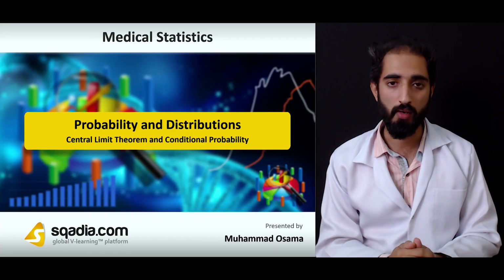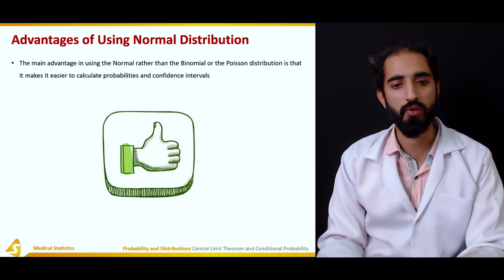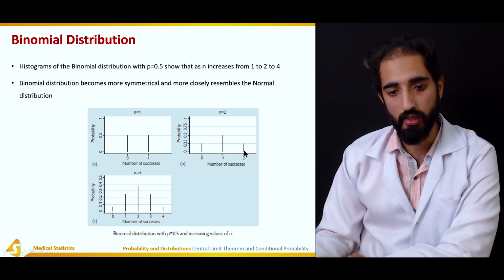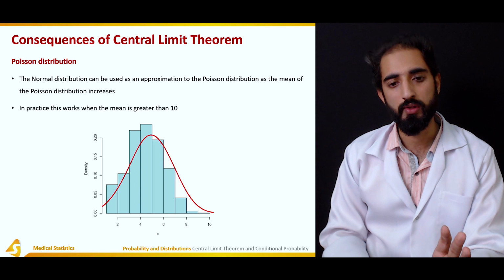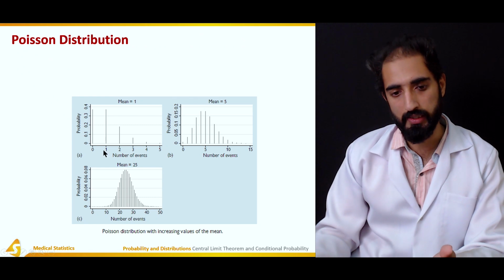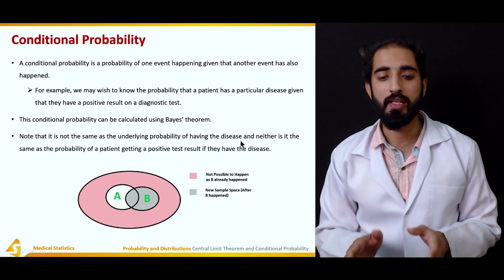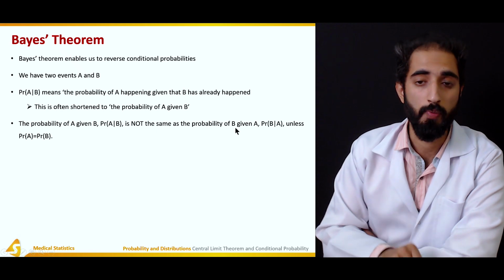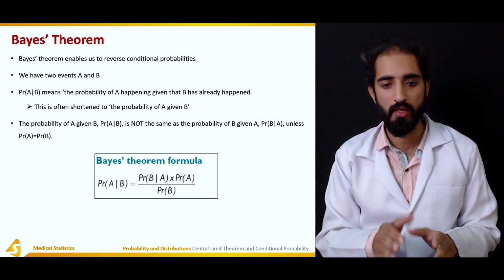Probability and Distributions - Central Limit Theorem and Conditional Probability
The predominant concept that has been elaborated in this sqadia.com medical V learning lecture is probability and distributions. This lecture provides a detailed comprehension of independence, and probability along with the binomial and poison distribution. Moreover, continuous and normal distribution in conjunction with the central limit theorem and conditional probability has been brought under discussion.

▬ 📃 Independence ▬▬▬▬▬▬▬▬▬▬
In this lecture ´´Probability and Distributions´´ are explained. Section one is about ´´Independence´´. Initially, the educator gives information about independence: data and variables. Then explains independent and dependent variables through graphs and examples. After that elaborates on independence: data and variables and clears the concepts using different examples. In the end, independence matters are discussed.

▬ 📜 Probability ▬▬▬▬▬▬▬▬▬▬
Section two is about ‘’Probability’’. At first, the educator gives an overview of probability. After that rules of probability are discussed. Then interpretation of the properties of probability is given. This is followed by examples of probability using coin tossing. Moreover, probability distributions come under consideration along with one coin example and two coin examples. At last example for probability distributions is pursued.

▬ 📃 Binomial and Poisson Distribution ▬▬▬▬▬▬▬▬▬▬
Section three is about ‘’Binomial and Poisson Distribution’’. The educator begins by explaining binomial distribution: formula. Then illustrates binomial distribution graphically. Following this talks about Poisson distribution. After that Poisson distribution with different means is elaborated. Likewise, exemption from Poisson distribution is focused. Lastly, information about Poisson distribution: mean, and variance is conveyed.

▬ 📜 Continuous and Normal Distribution ▬▬▬▬▬▬▬▬▬▬
Section four is about ‘’Continuous and Normal Distribution’’. The educator's first theme of discussion here is continuous probability distributions. After that information is delivered about interpreting continuous probability distribution. Then normal distribution is elucidated. Moreover, educator sheds light on converting to standard normal distribution. Later on, normal distribution: calculating probabilities is thoroughly discussed. Lastly, normal distribution: percentage points are highlighted.

▬ 📃 Central Limit Theorem and Conditional Probability ▬▬▬▬▬▬▬▬▬▬
Section five is about ‘’Central Limit Theorem and Conditional Probability’’. Educators primarily focus on the central limit theorem. Then tells the advantages of using normal distribution. Likewise, the consequences of the central limit theorem are elaborated encompassing binomial distribution and Poisson distribution. The next subject of elucidation is conditional probability. At the end of this section, Bayes’ theorem is pursued.